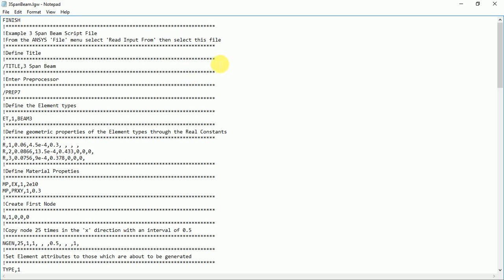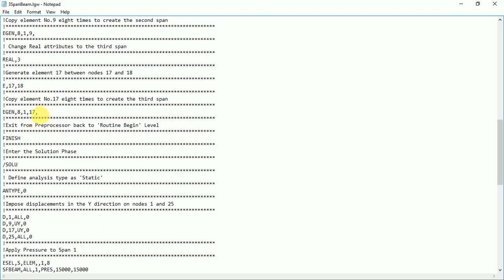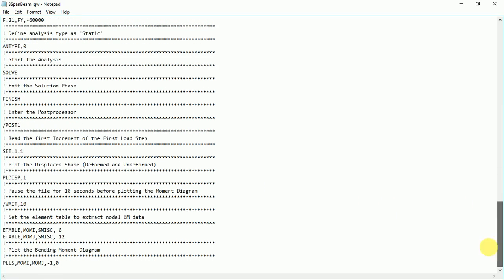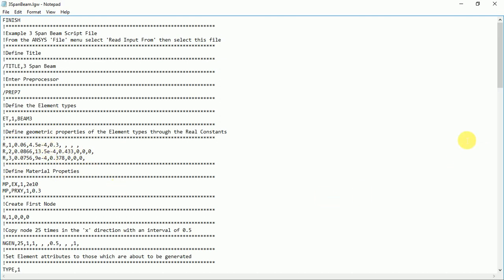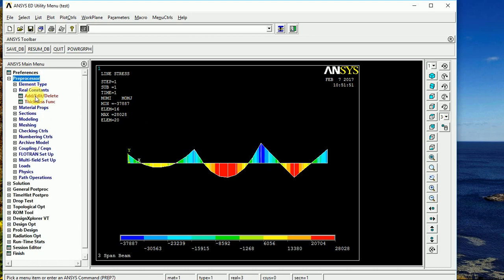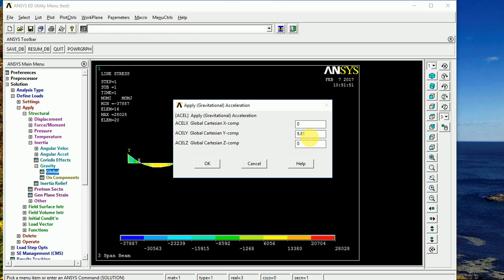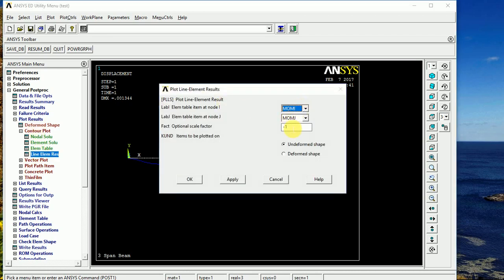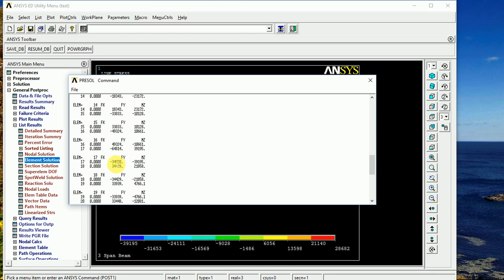ANSYS Mechanical APDL Scripting and program from log file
ANSYS Mechanical APDL Scripting and program from log file solidworks ansys ansys for beginners FEM FEA finite element analysis